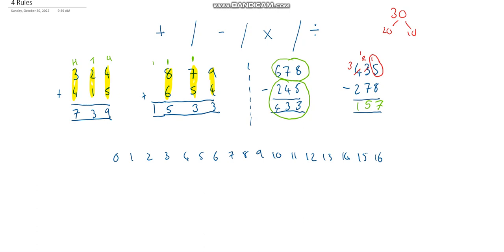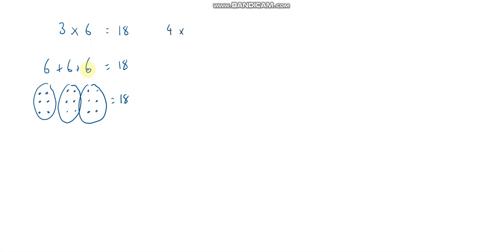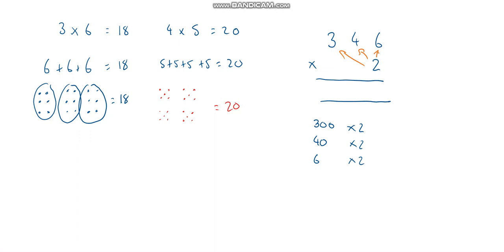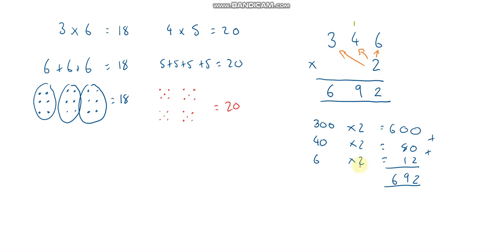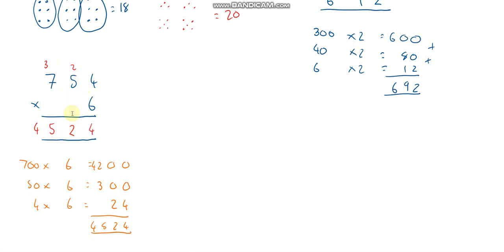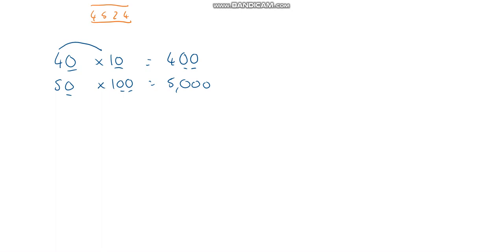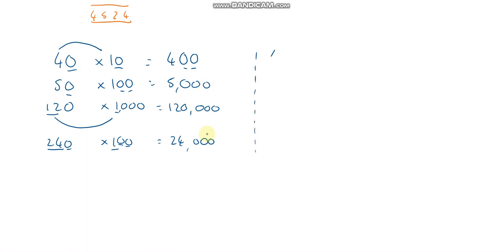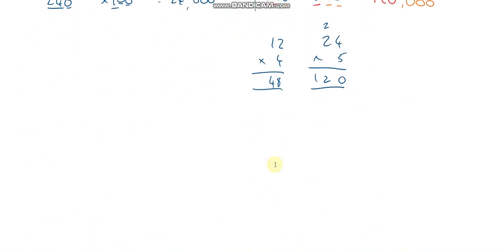BGE 3 - 4 rules - Multiply